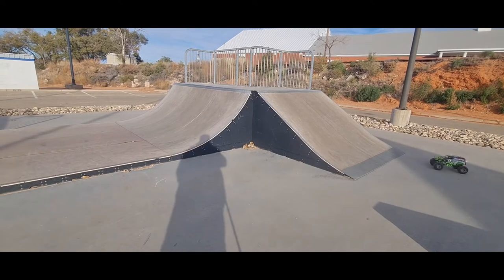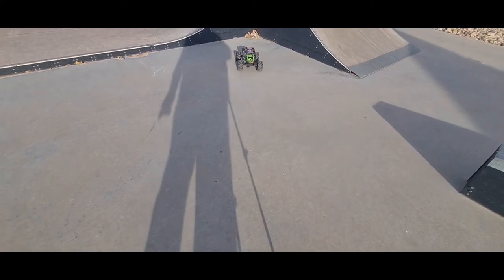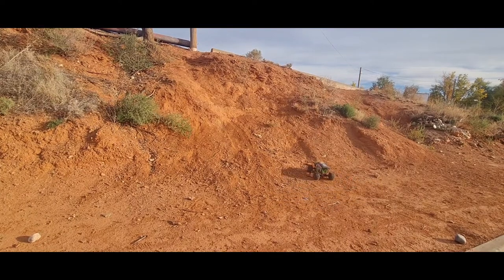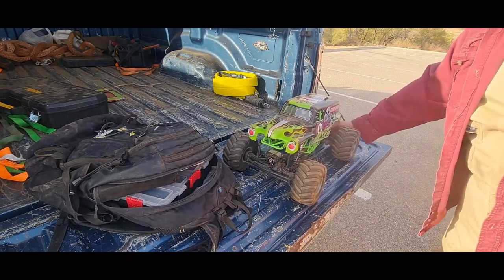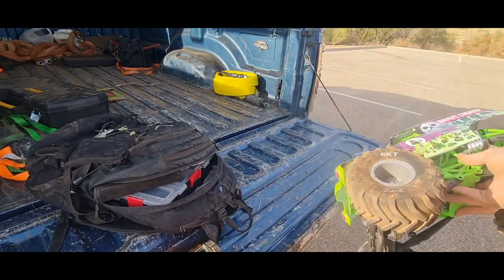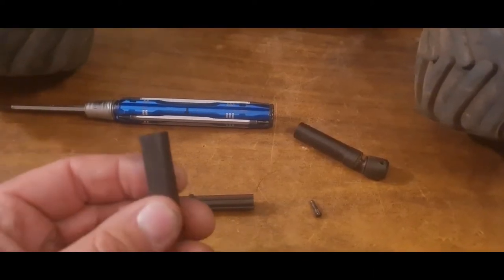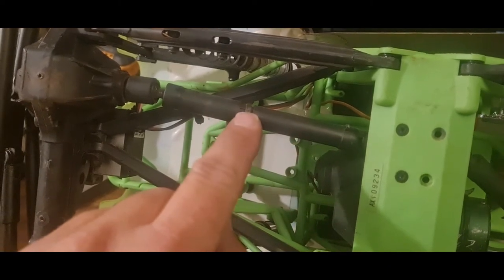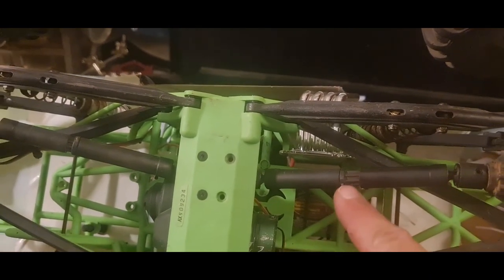axial smt10 grave digger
A little fun. A small break and fix. I even put in the screws I noticed missing that hold the transmission.